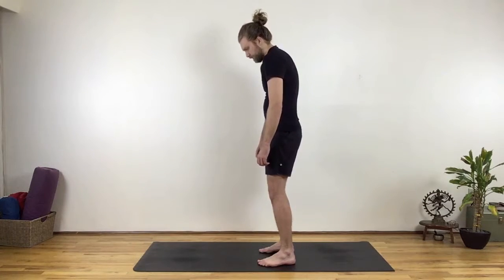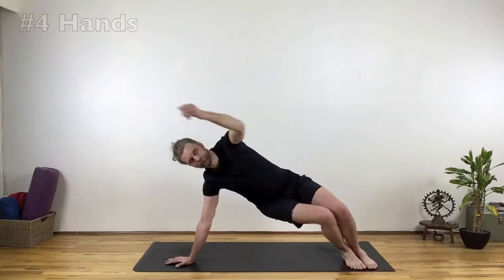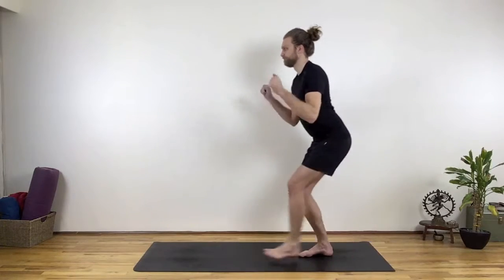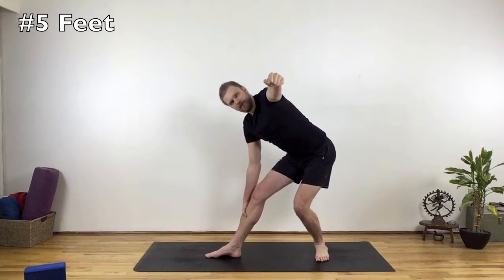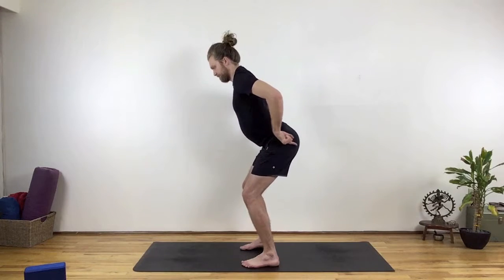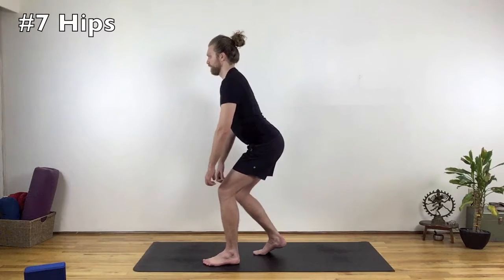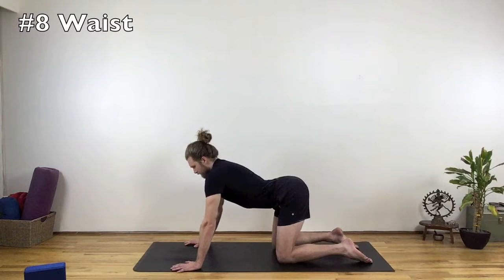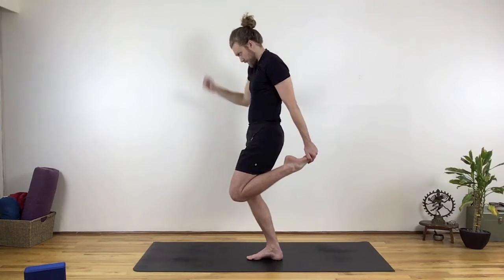10 Key Ingredients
How do you make Bowspring? It's very much like baking cookies - you need the correct ingredients. This video outlines the 10-step process to achieve the Bowspring template, focussing on the key areas of the body. Radiant Heart, Shoulders, Arms, Hands, Feet, Knees, Hips, Waist, Neck & Head.